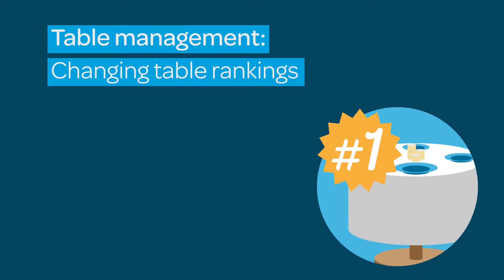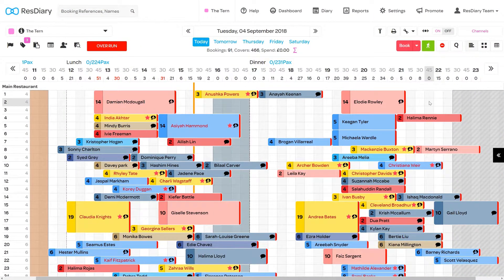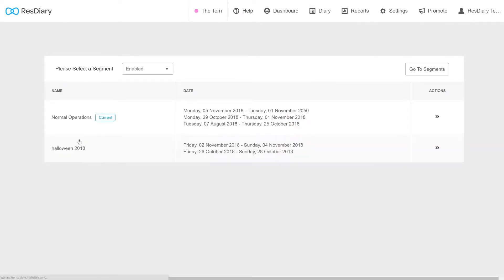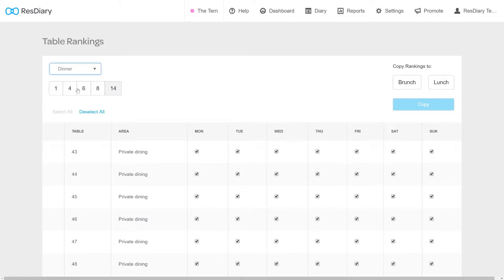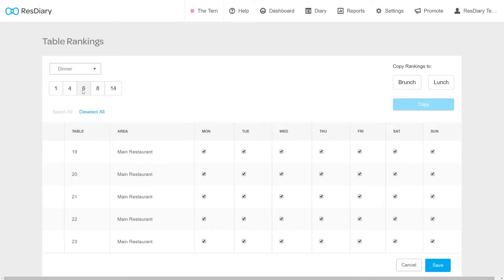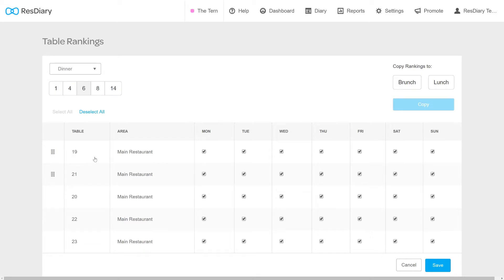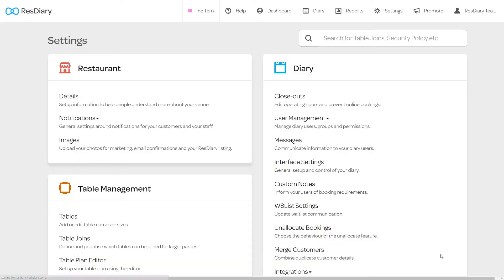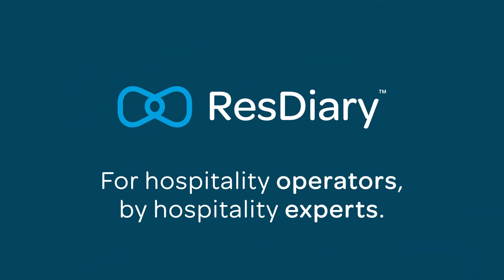Table management: Changing table rankings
Do you want to ensure that your tables are reserved in a certain order? ResDiary’s table ranking tool will allow you to control the manner in which your tables are booked. This tutorial will show you how to make changes to your table rankings.